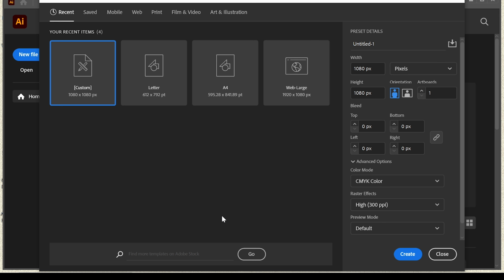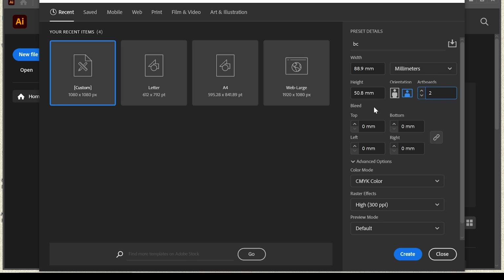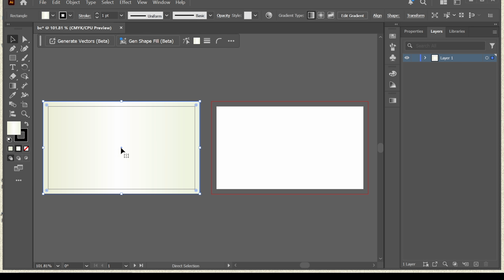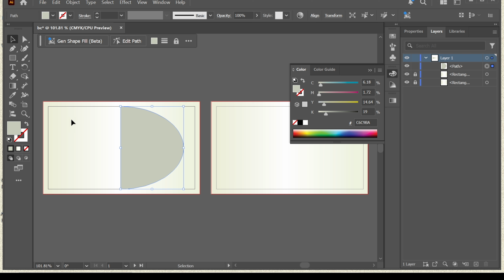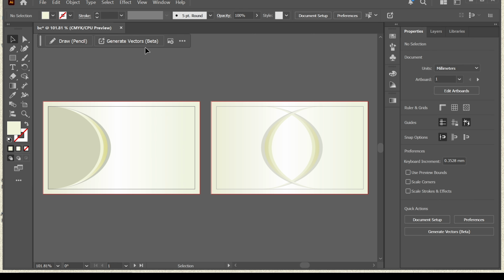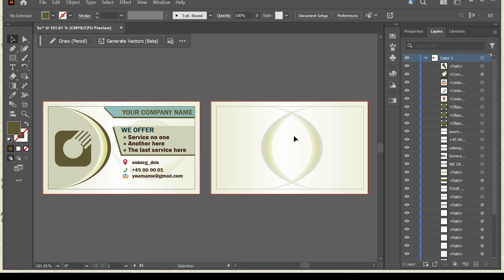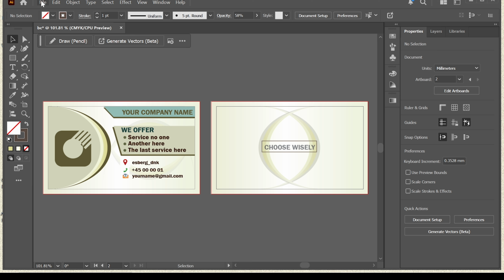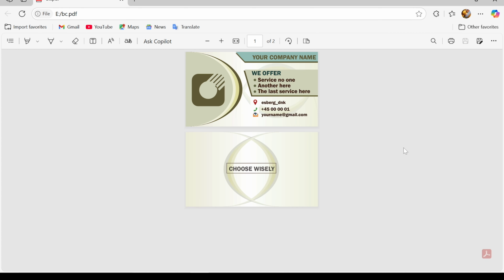Step by Step How to design BUSINESS CARD in Adobe Illustrator. (from document setup to print)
This video offers a detailed explanation of the process of designing a professional business card from document setup to the designing process all the way to the exportations required for high quality print output. This video has been made specifically for someone who really want to know the tips for designing a high-quality business plan. this video is for all beginners, intermediates and advanced designers.
watching this video will offer you not only tips on designing business card but also the tips on how to work with shapes to create attractive designs and stunning logos in seconds.
I hope you'll enjoy this video, and my goal is to give my audiences the right thing not only showing myself without caring the user side.
made with love By Kyl creative💖